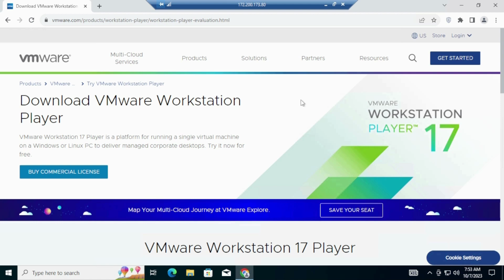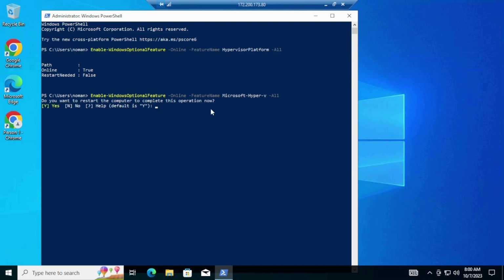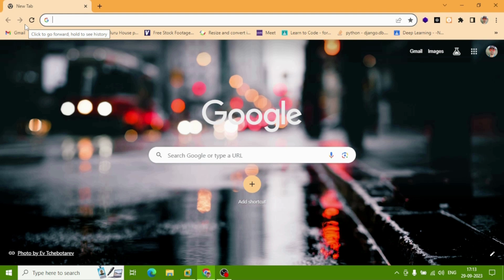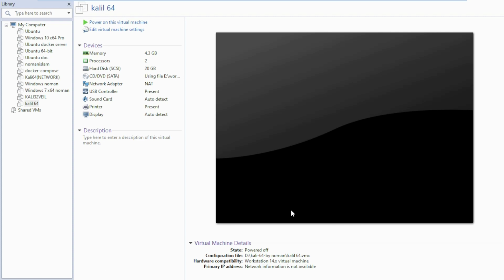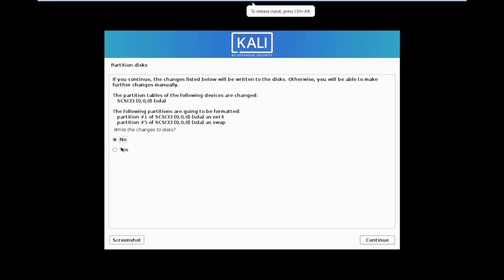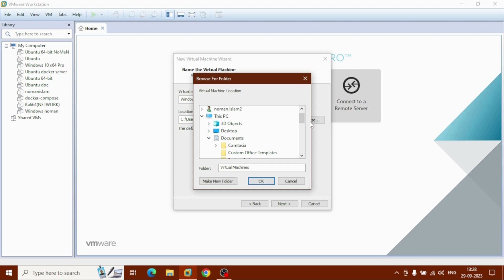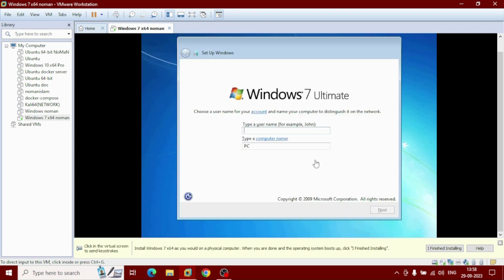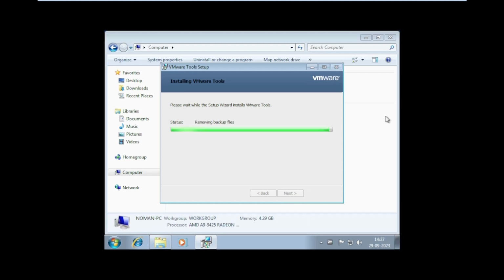How to setup ethical hacking lab on windows 10 operating system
Setting up an ethical hacking lab on a Windows 10 operating system involves creating a safe and controlled environment for practicing ethical hacking techniques and learning about cybersecurity. Here are the steps to set up a basic ethical hacking lab on Windows 10:

Note: Ensure that you have the necessary permissions to perform these actions, and always use this lab environment responsibly and legally. Do not engage in any unethical or illegal activities.

Prepare Your Windows 10 Machine:

Make sure your Windows 10 machine is up to date with the latest security patches and updates.
Disable or uninstall any unnecessary software that may pose a security risk.
Enable Hyper-V (Virtualization):

To create a safe environment, it's best to use virtualization software like Hyper-V to set up virtual machines (VMs). To enable Hyper-V, follow these steps:
Right-click on the "Start" button and select "Apps and Features."
Click on "Programs and Features" on the right.
Click on "Turn Windows features on or off."
Check the box next to "Hyper-V" and click "OK."
Restart your computer if prompted.
Install a Hypervisor:

You can use Hyper-V, VirtualBox, or VMware Workstation to create virtual machines for your ethical hacking lab. Install one of these hypervisors on your Windows 10 machine.
Set Up Virtual Machines:

Create virtual machines for different operating systems you want to use in your lab (e.g., Kali Linux, Metasploitable, Windows Server, etc.). Install the OSes on these VMs.
Network Configuration:

Set up a virtual network for your lab. In Hyper-V, create an Internal Virtual Switch to isolate your lab from the host system and the internet. This provides a controlled environment.
Lab Setup:

Install necessary tools and software in your VMs for ethical hacking and penetration testing. For example, Kali Linux comes pre-installed with many such tools.
Security Practices:

Secure your virtual machines with strong passwords and keep them up to date with security patches.
Disable unnecessary services and open ports on your lab VMs.
Backup and Snapshots:

Regularly take snapshots or backups of your lab VMs. This allows you to revert to a clean state if something goes wrong during your experiments.
Documentation:

Keep detailed notes about what you do in your lab, including any findings, exploits, and techniques you learn. This documentation is essential for your learning process.
Legal and Ethical Considerations:

Always follow ethical guidelines and respect laws when conducting ethical hacking experiments. Do not engage in any activities that are illegal or harmful.
Continuous Learning:

Stay updated with the latest security trends, vulnerabilities, and ethical hacking techniques. Participate in legal and ethical capture the flag (CTF) challenges and online courses.
Remember that ethical hacking is a responsible and legal activity. Using your lab for malicious purposes is illegal and unethical. Always obtain proper permissions before testing or scanning any systems that do not belong to you, even in a controlled lab environment.